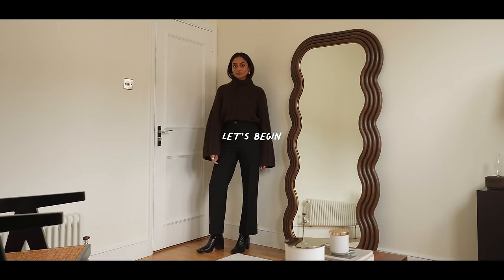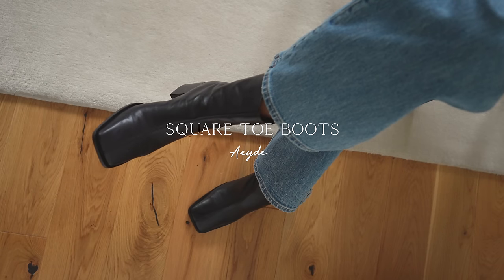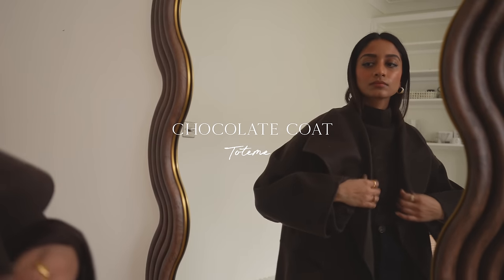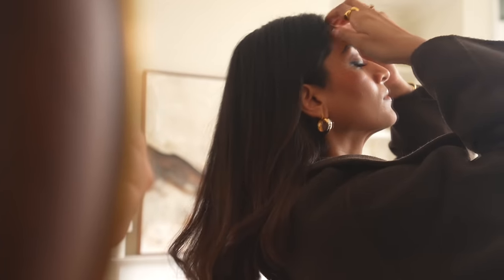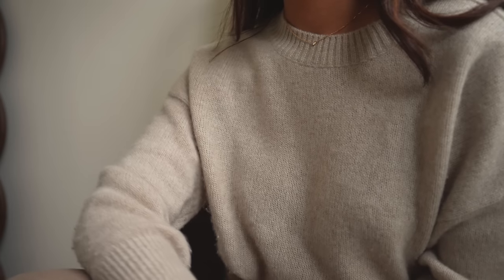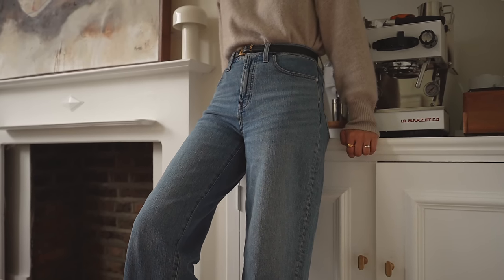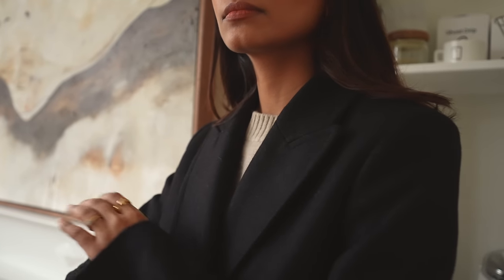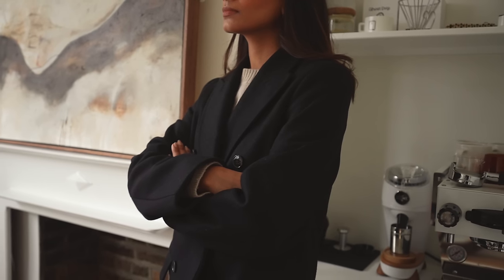MOST WORN PIECES IN MY WARDROBE | BEST INVESTMENTS FOR WINTER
Follow me -

My Jewellery